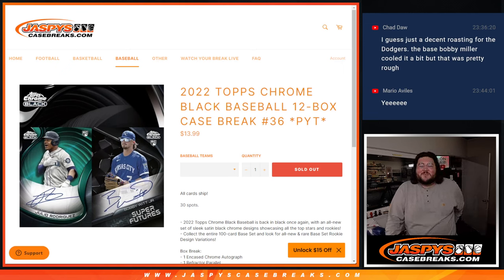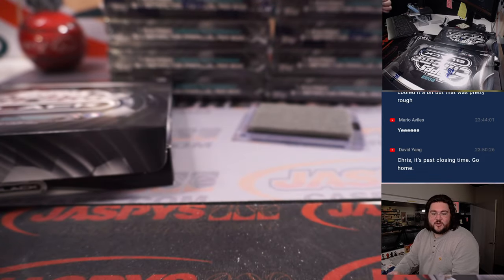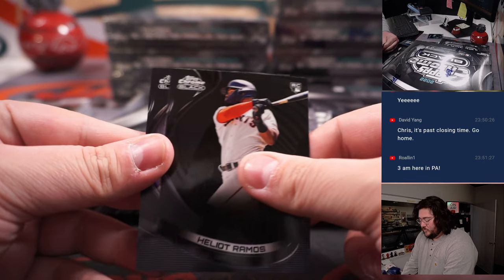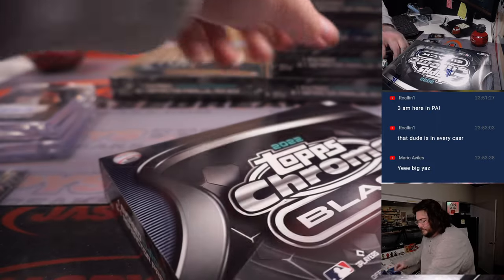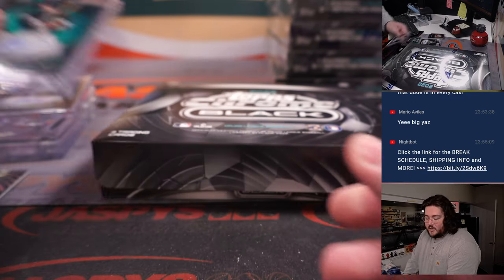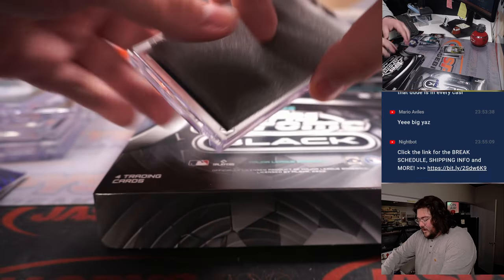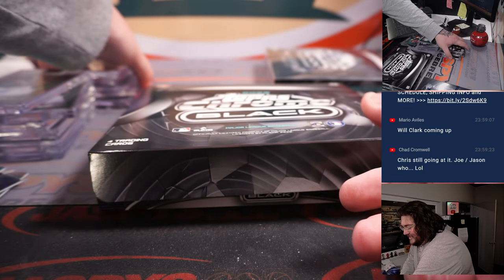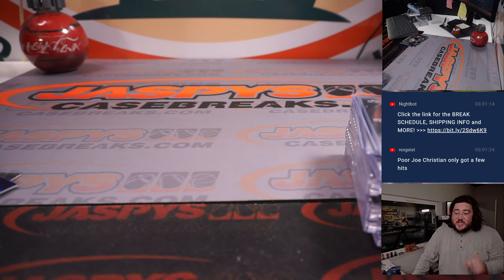SA 2.25.23: 2022 TOPPS CHROME BLACK BASEBALL 12-BOX CASE BREAK #36 *PYT*